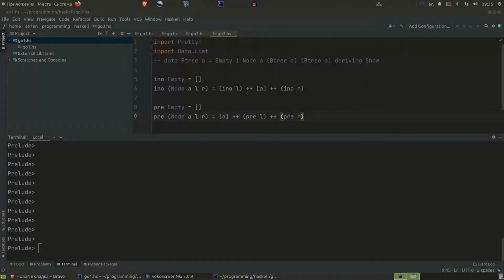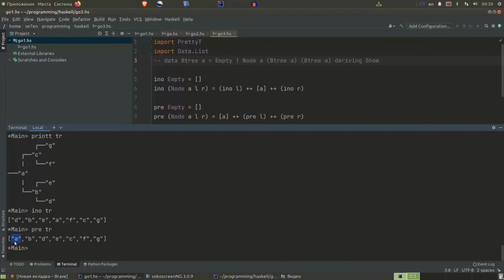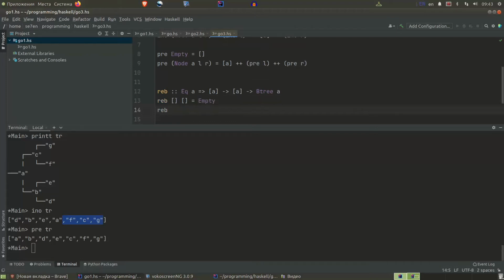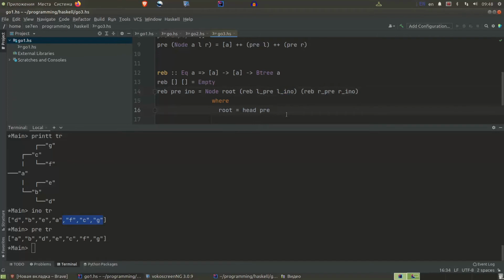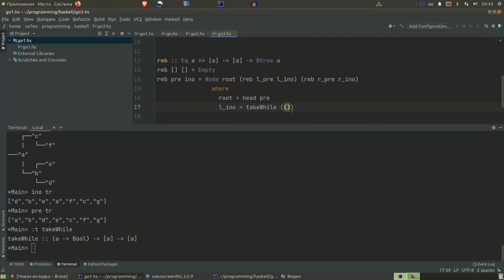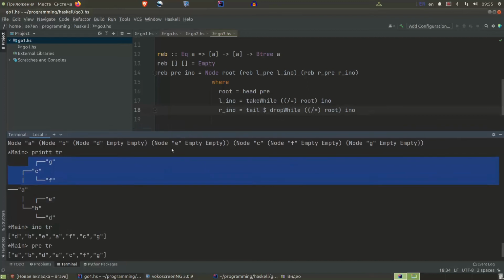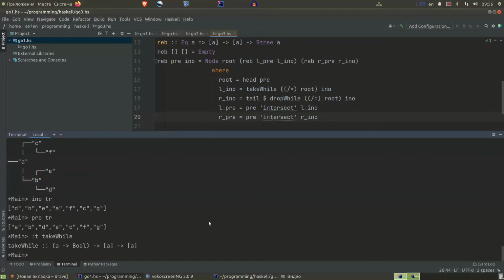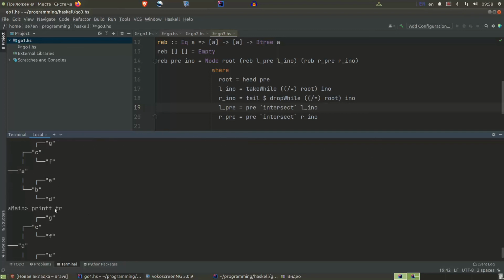build binary tree from inorder and preorder with haskell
Construct binary tree from inorder and preorder with haskell
Construct binary tree from inorder and postorder with haskell

Note: nodes must be uniq!